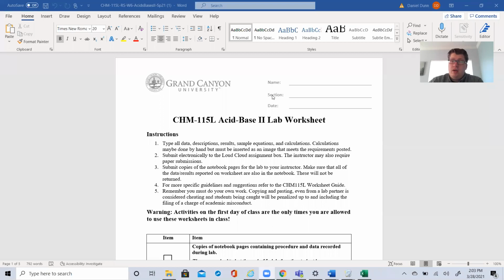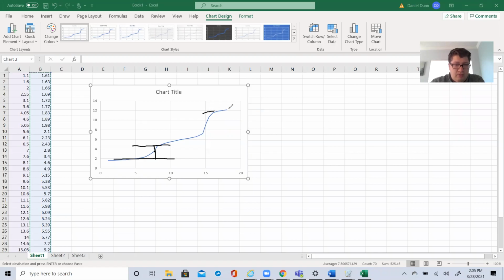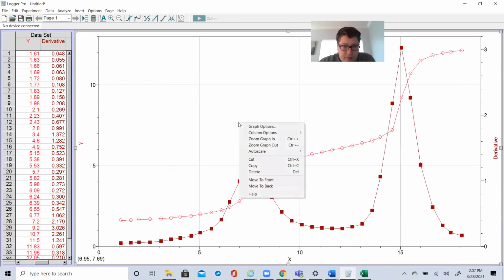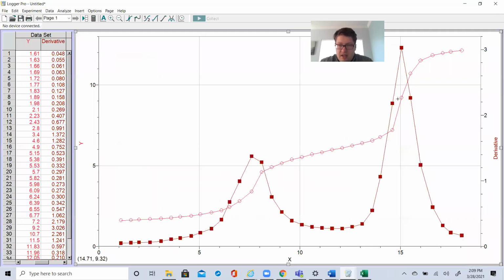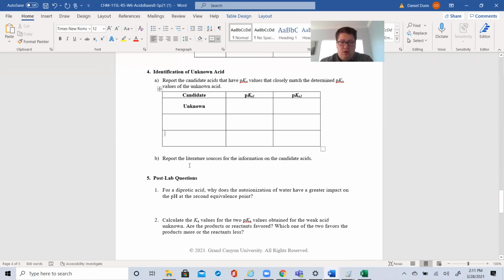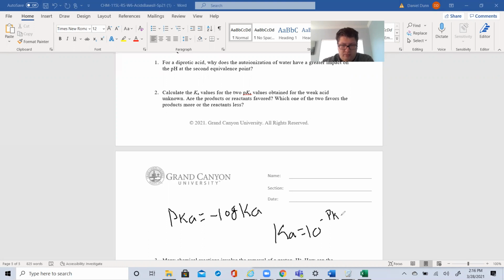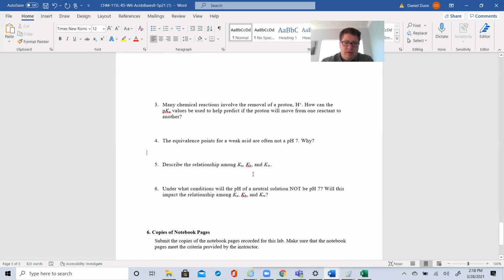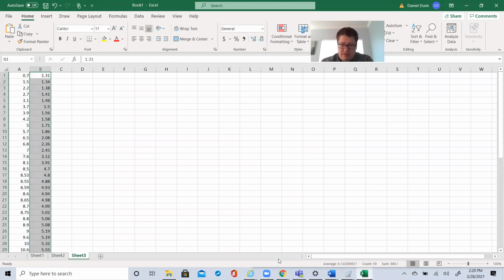CHM-115 L Acid Base 2 lab